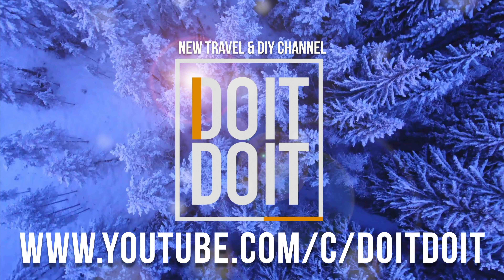What kind of box does Apple ship in?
apple What will the shipping package look like | Apple Shipping